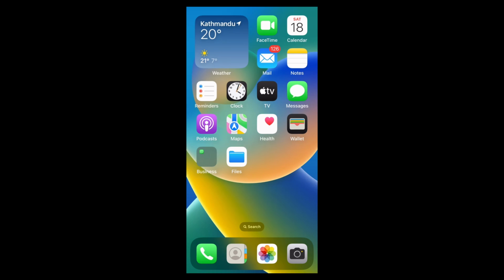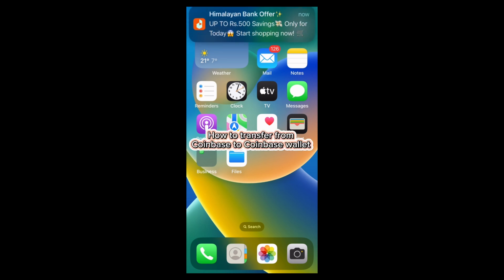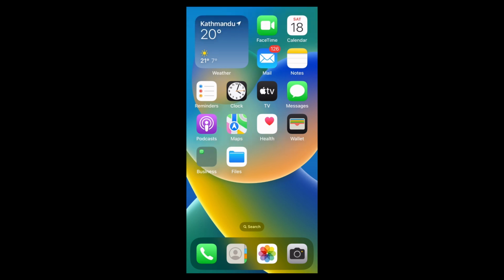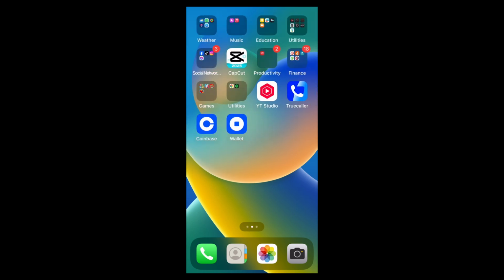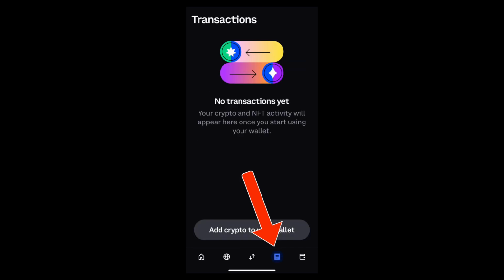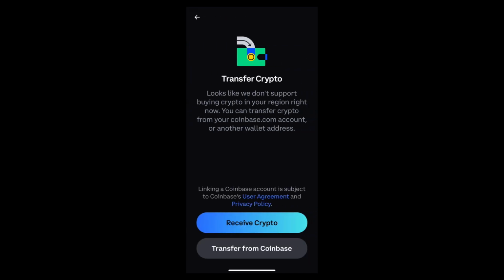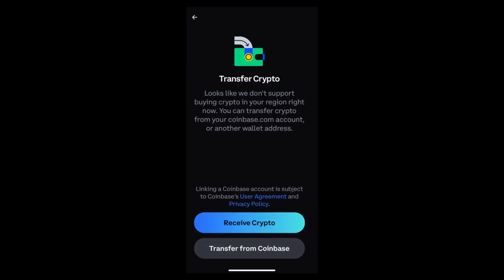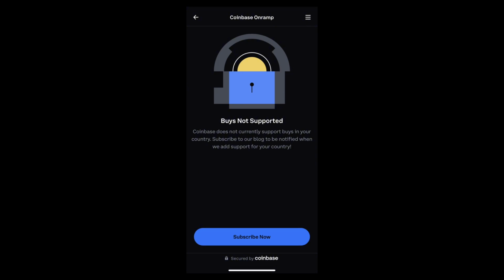How to Transfer from Coinbase to Coinbase Wallet 2025!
Looking to move your crypto from Coinbase to Coinbase Wallet? 🚀 In this video, I'll walk you through the step-by-step process to securely transfer your funds in just a few minutes!